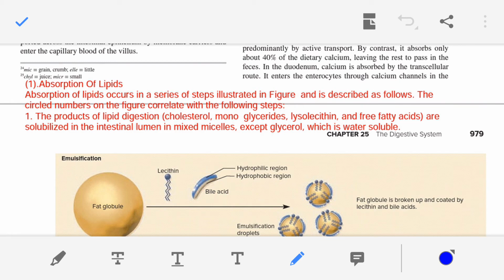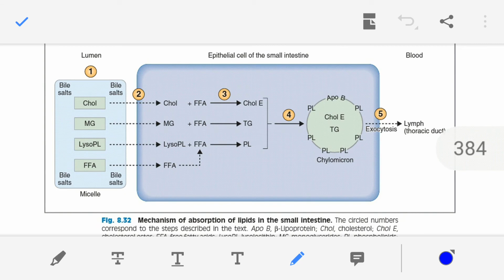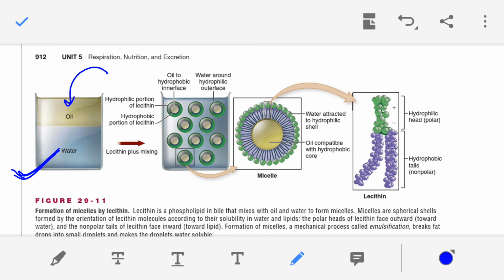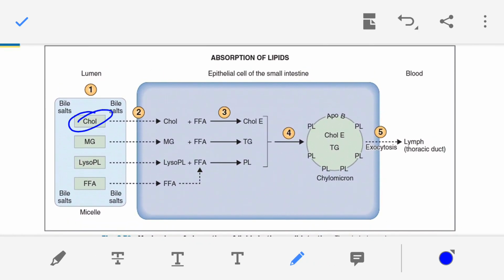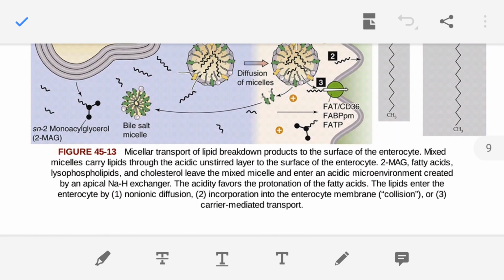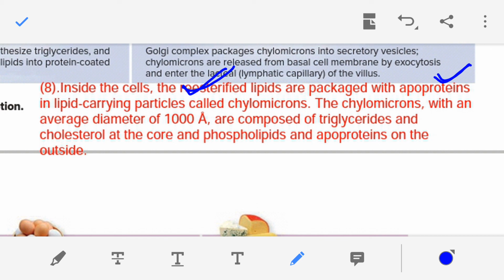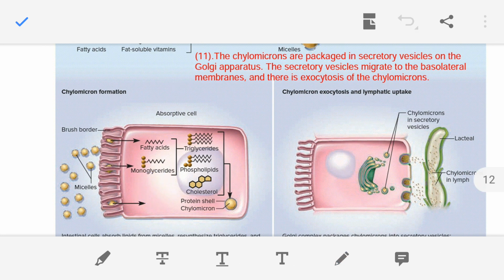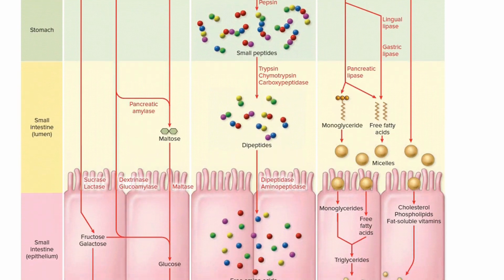Absorption of Fats